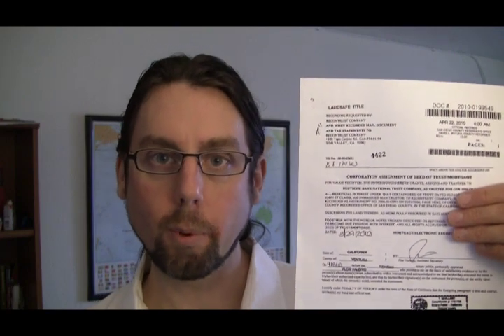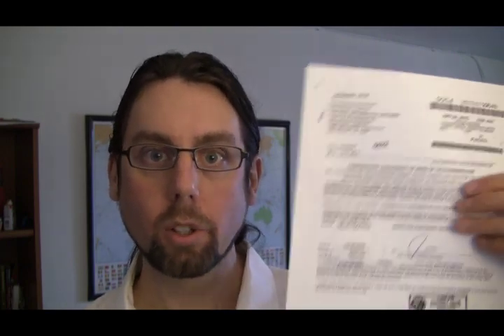Anatomy of a Securitized Mortgage and Foreclosure 4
Part 4 of a 4 part analysis of mortgage loan origination, securitization, the MERS system and foreclosure.  Explores legal problems and invalid foreclosure documentation.